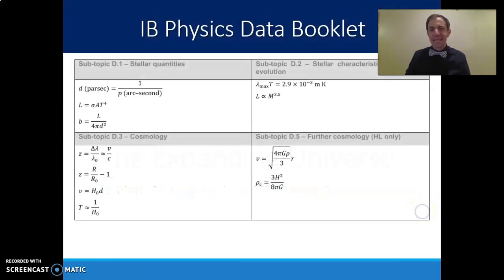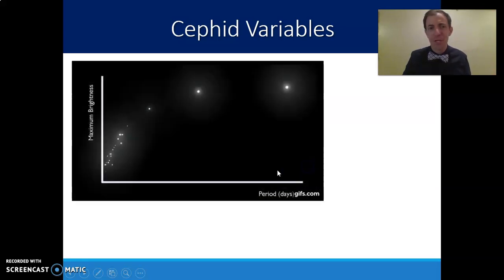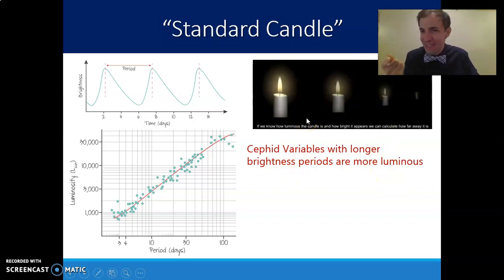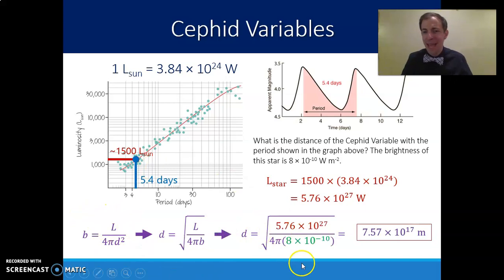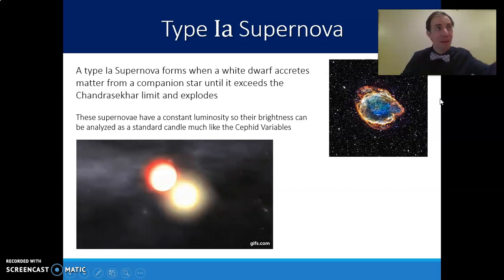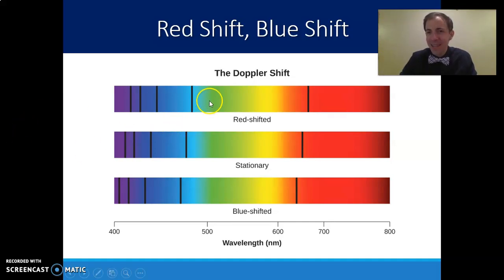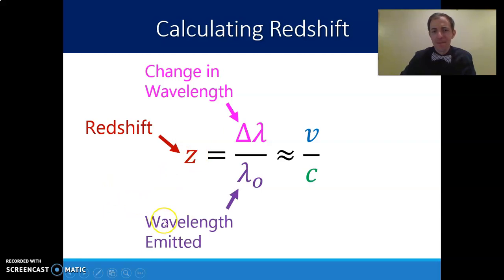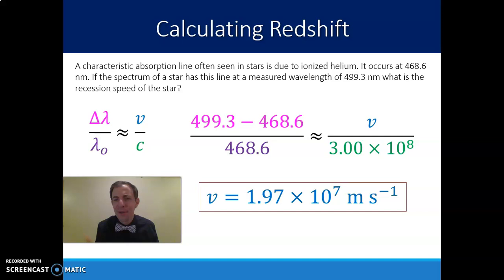13.6.1 - Standard Candles and Redshift